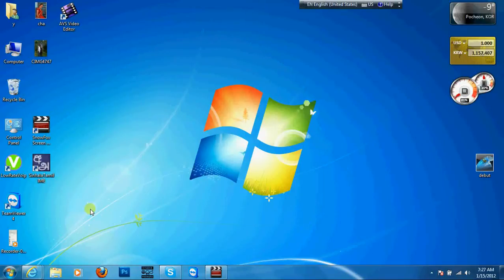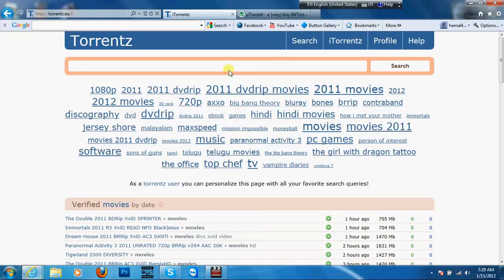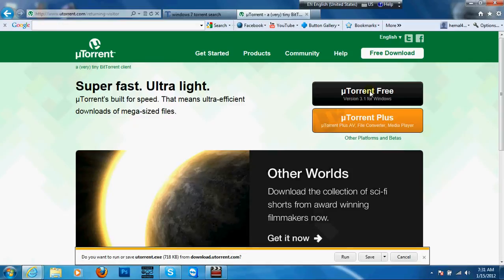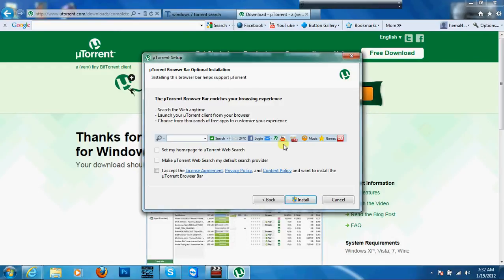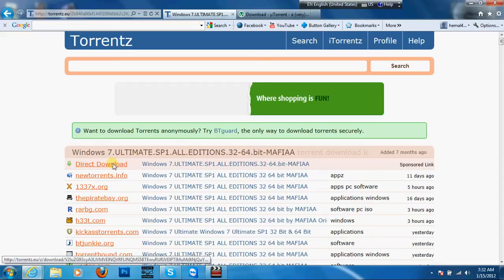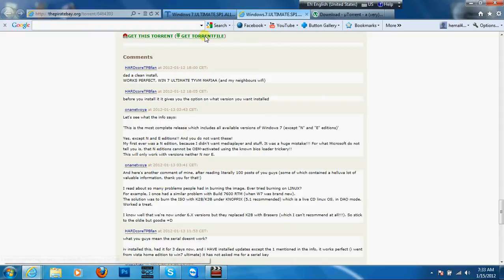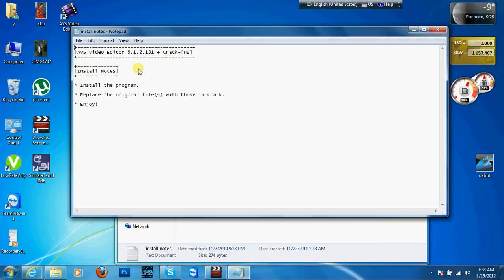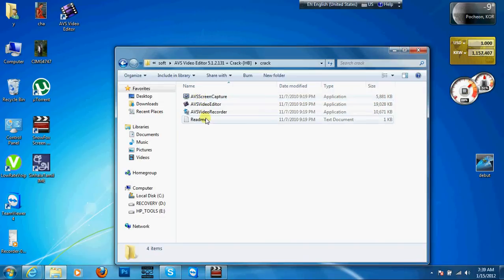net aken software (original) nikan bana heti